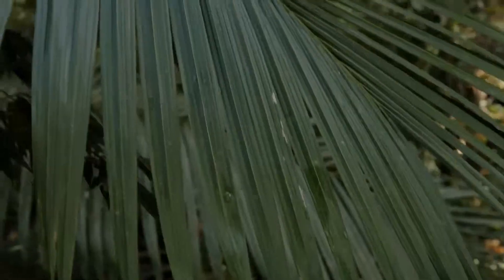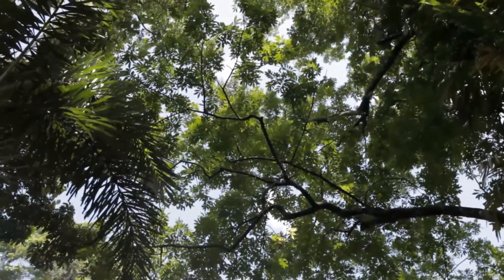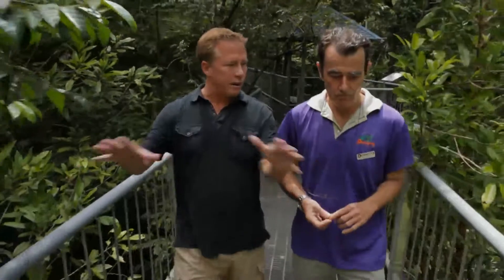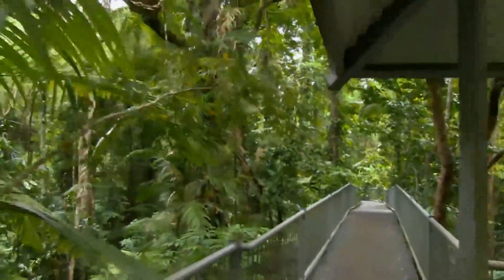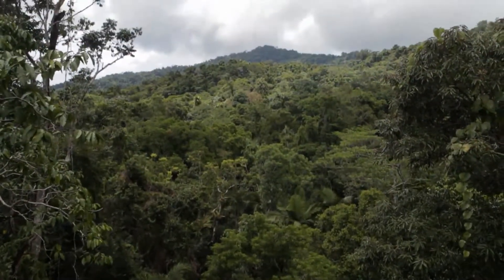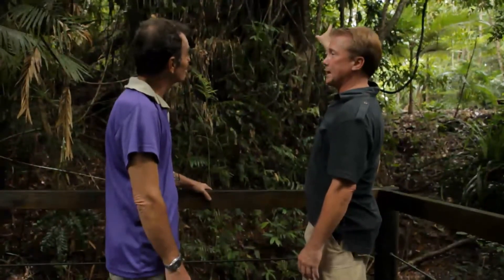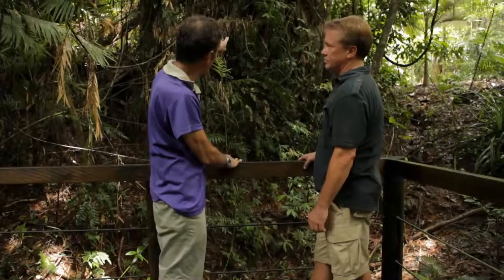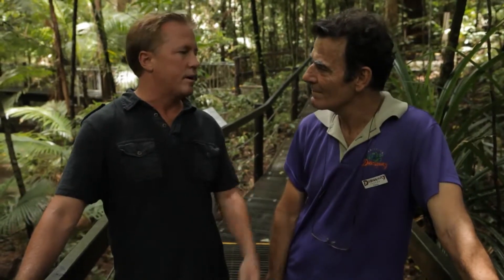Daintree Discovery Centre